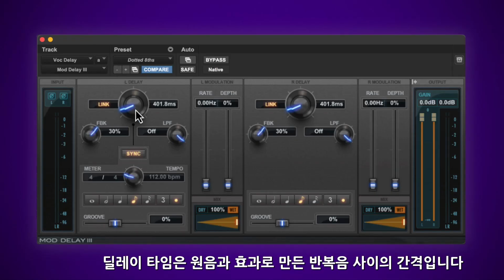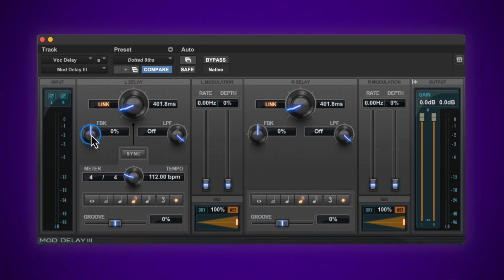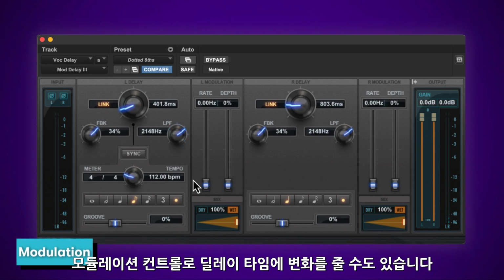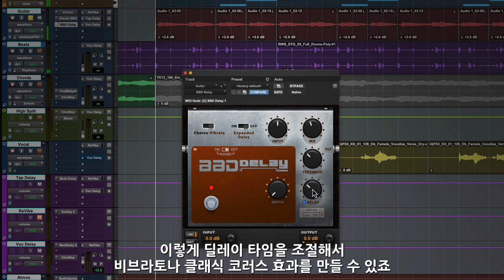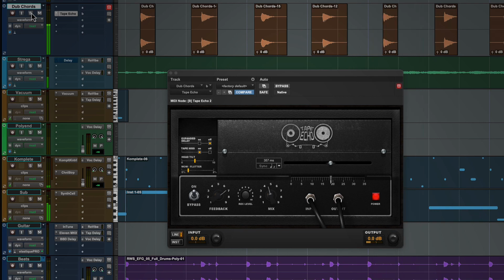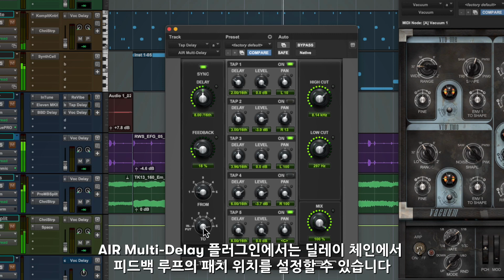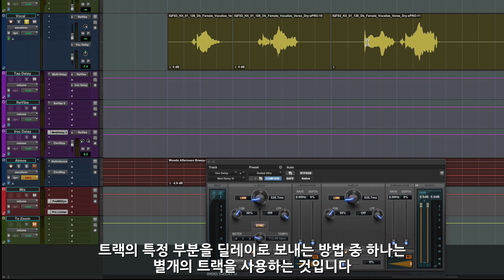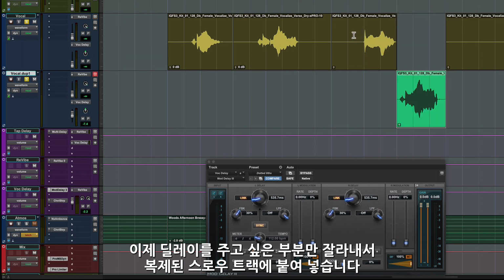사운드 디자인의 세계 3편: 딜레이 효과 (튜토리얼)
사운드 디자인의 세계 시리즈는 Avid의 오디오 스페셜리스트 사이먼 셔본(Simon Sherbourne)이 사운드 디자인 테크닉을 소개합니다. 이 세 번째 영상에서는 딜레이(Delay)란 무엇이며, 딜레이의 유형(디지털 딜레이, 아날로그/테이프 딜레이, 슬랩백 딜레이, 핑퐁 딜레이, 멀티탭 딜레이 등)과 주요 파라미터(딜레이 타임, 피드백, 필터, 모듈레이션 등)은 어떤 것들이 있는지, 어떻게 활용할 수 있는지까지 소개드립니다.